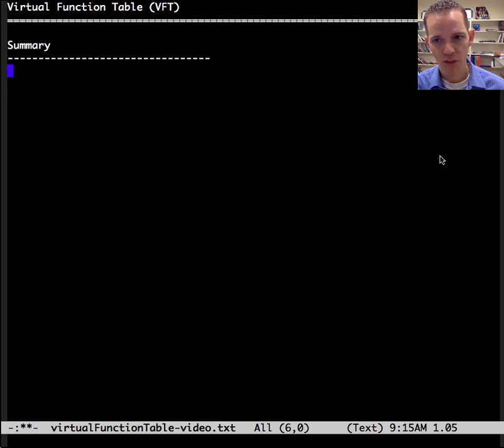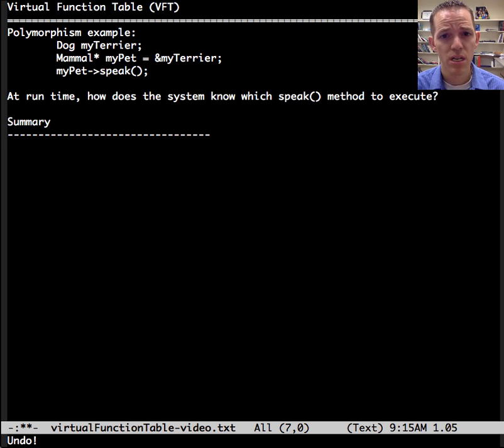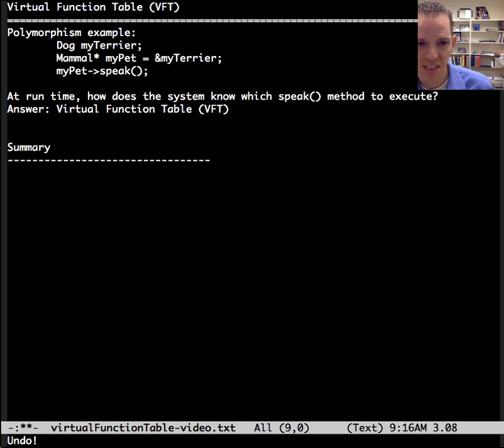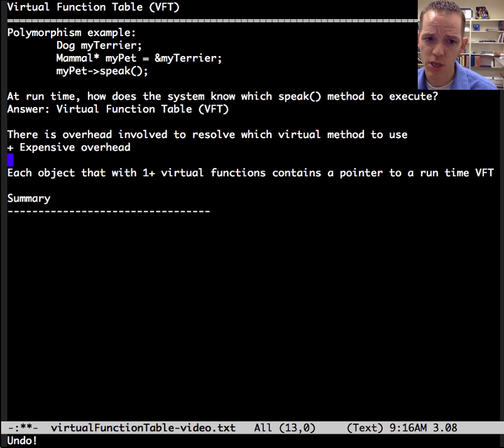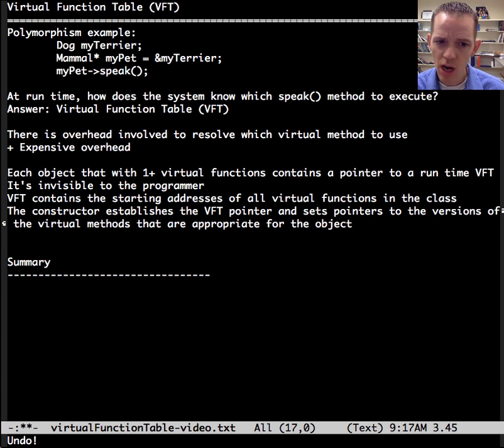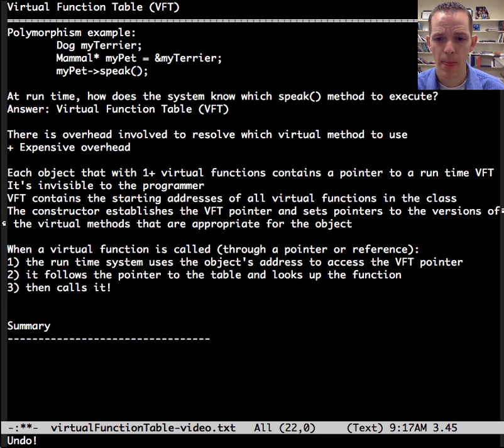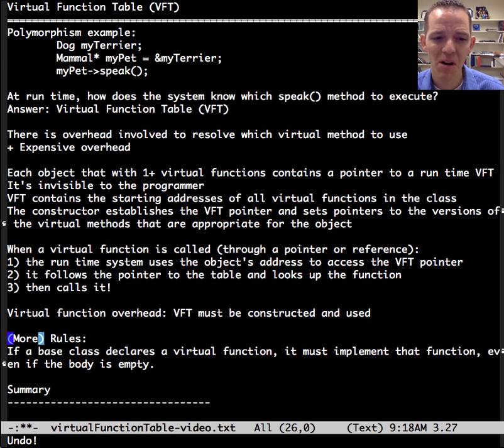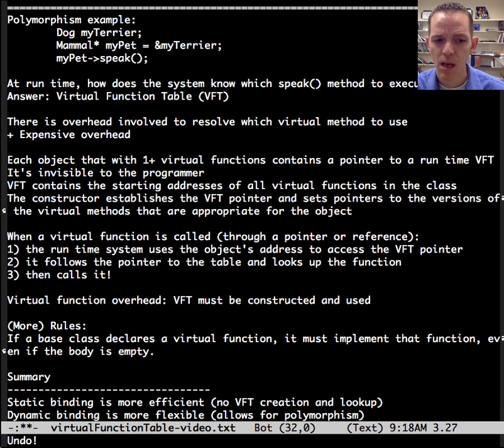Virtual Function Tables